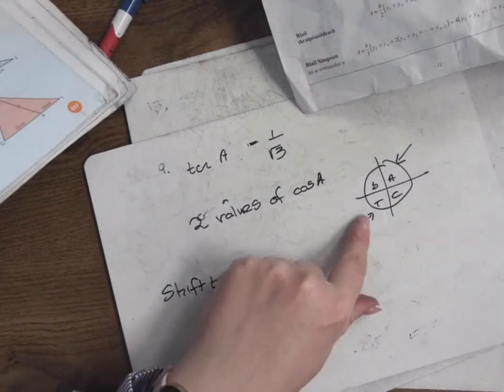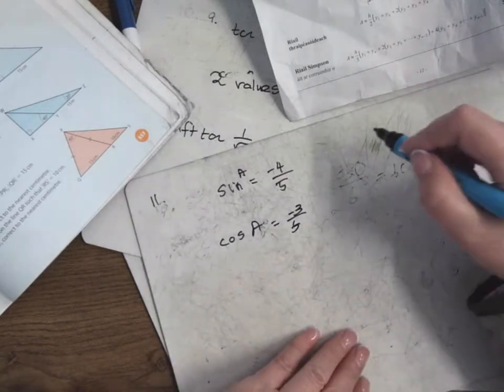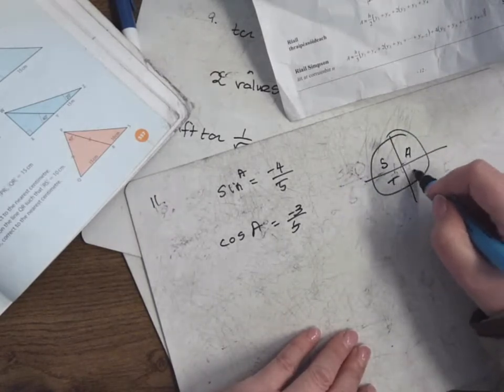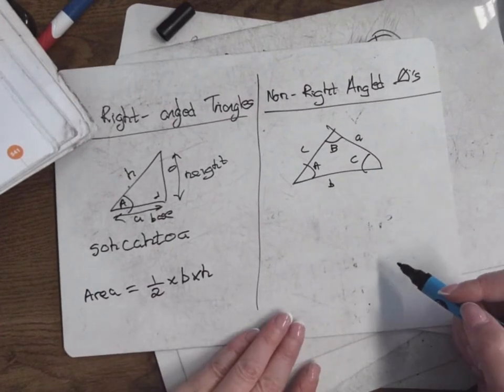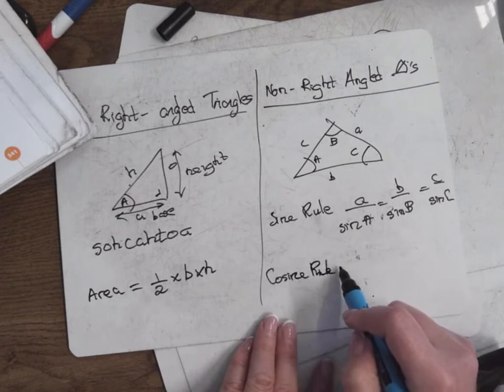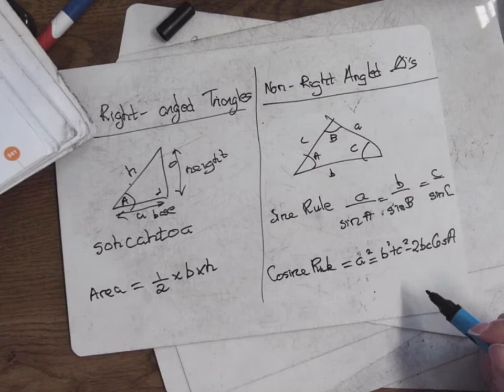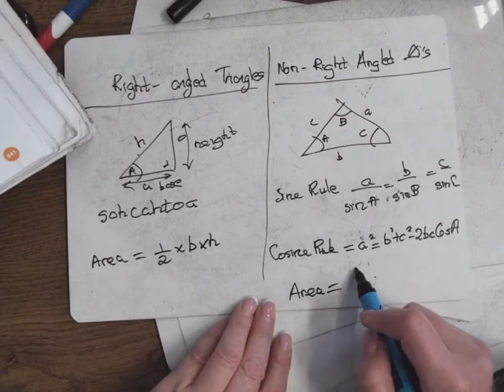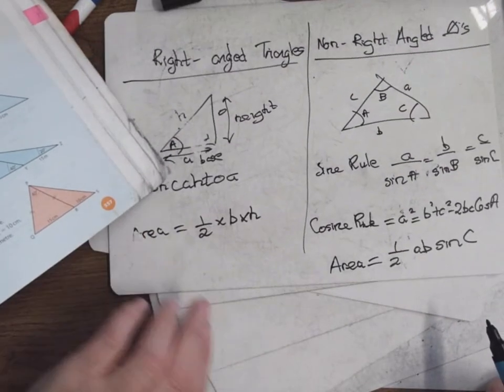Maths6 1201 0001